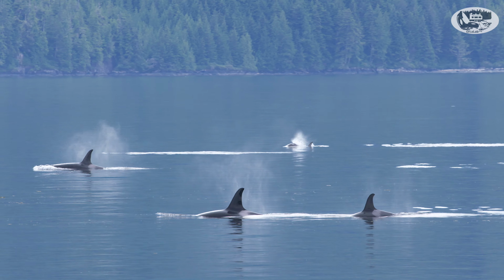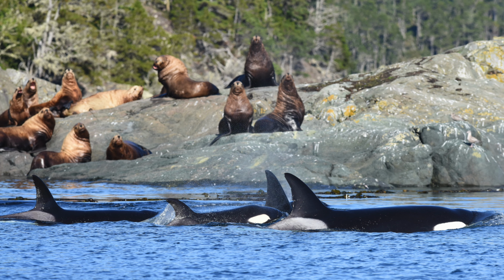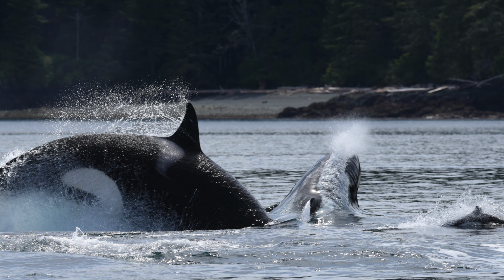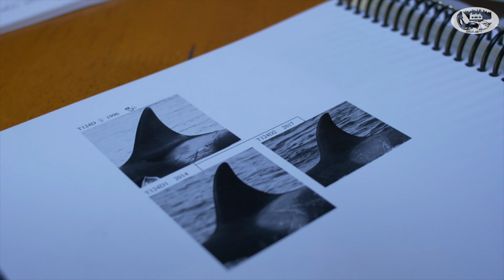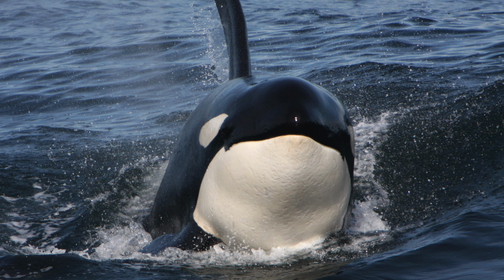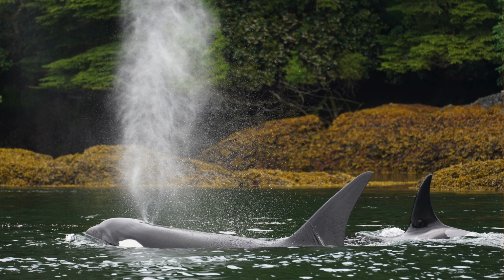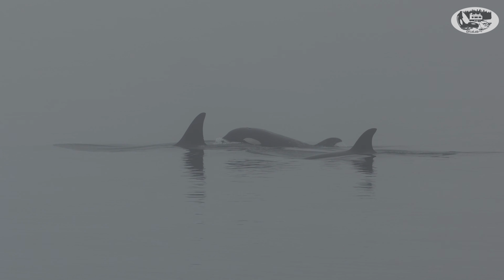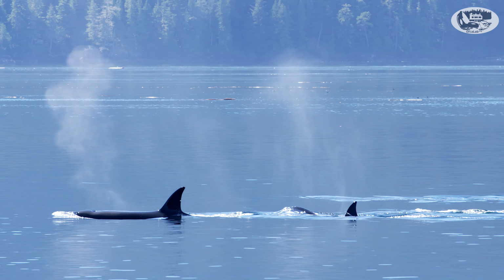WDC Adopt an Orca Update November 2020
Learn more about what happened this month at Orcalab. Filmed and edited by Megan Hockin-Bennett.

To receive early access to these video updates and much more adopt one of the Northern Resident Orcas with WDC!